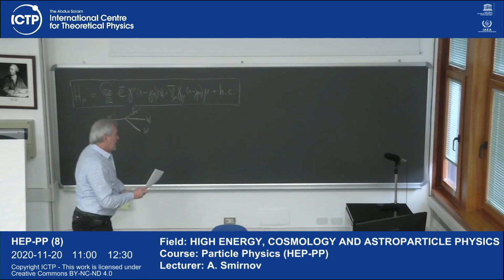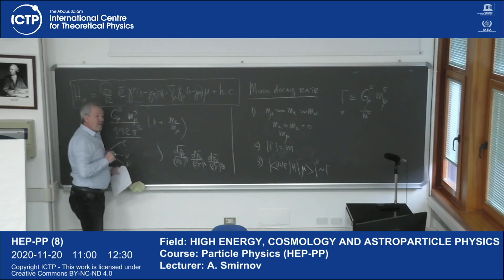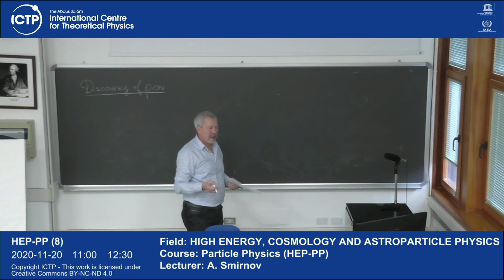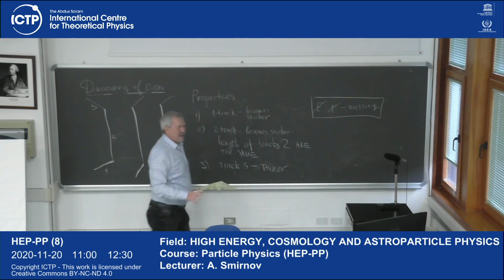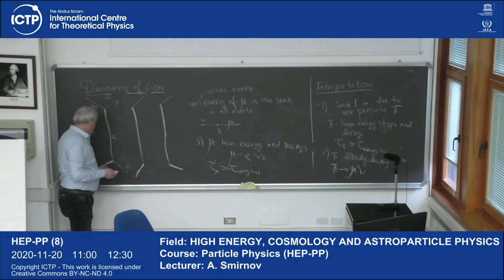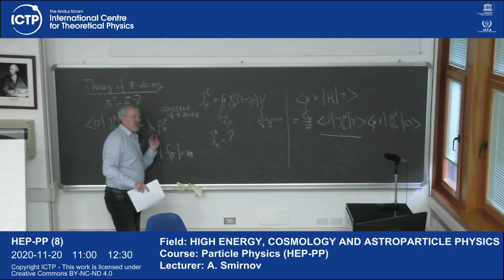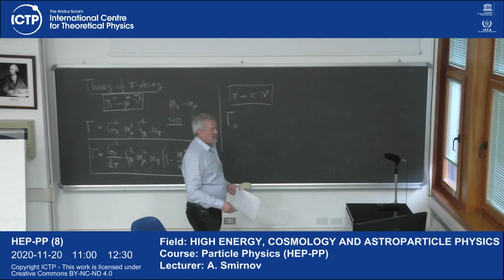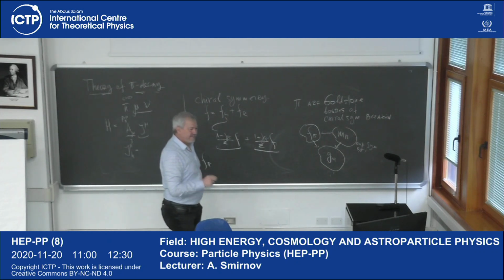Particle Physics (HEP-PP) Lecture 8